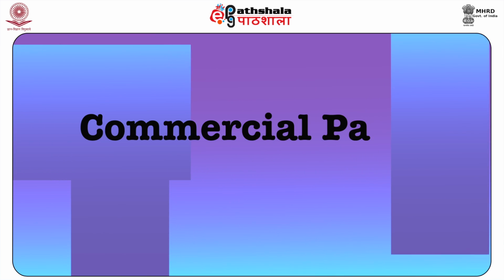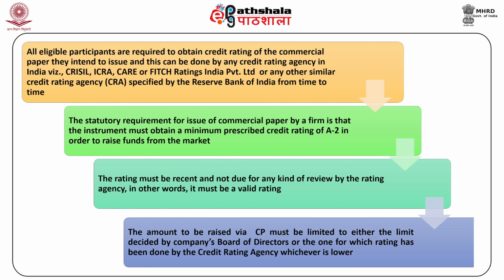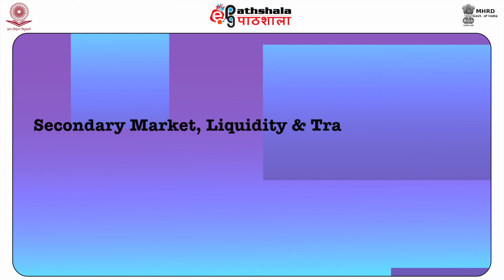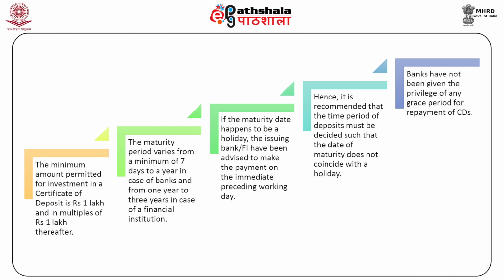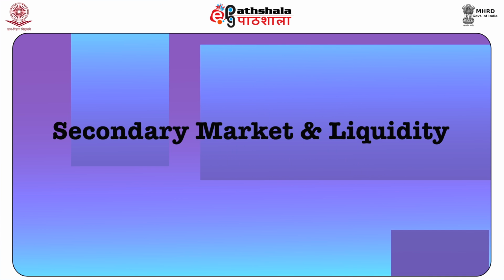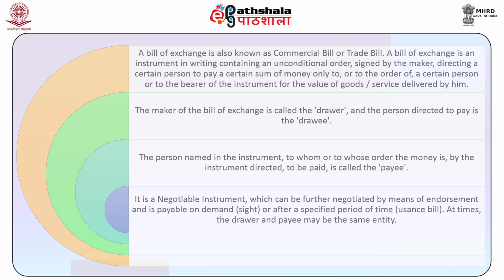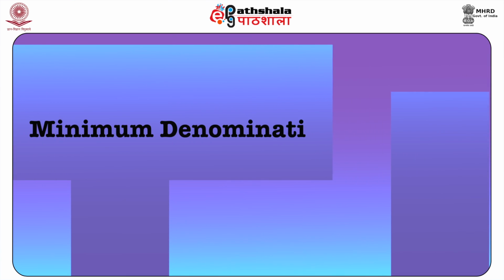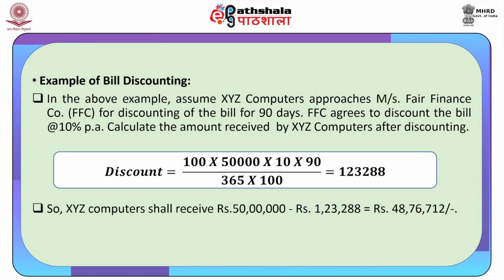Money Market Instruments: Commercial Paper, Certificates of Deposit, Commercial Bills (BSE)